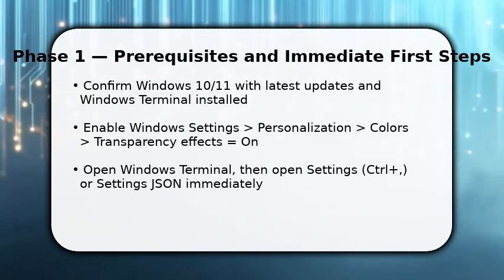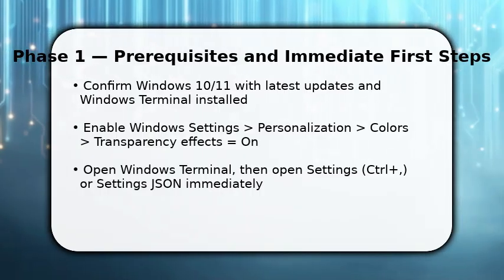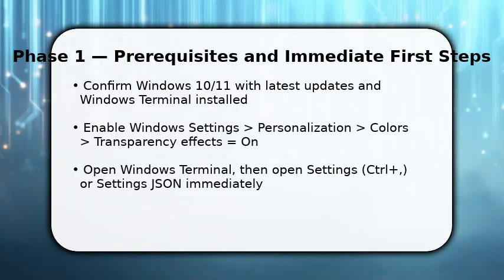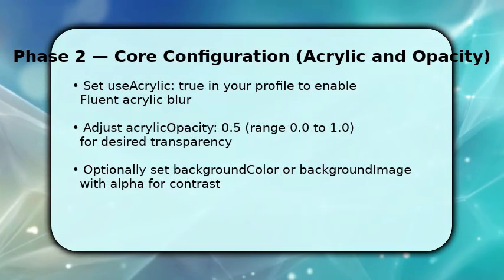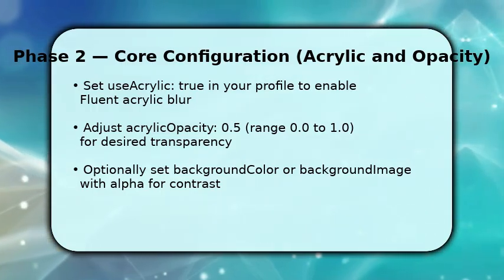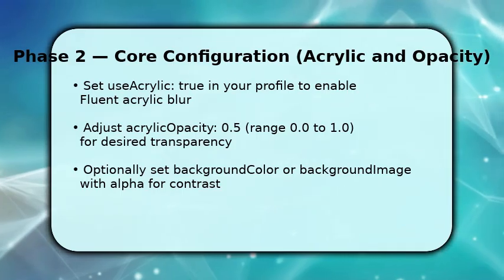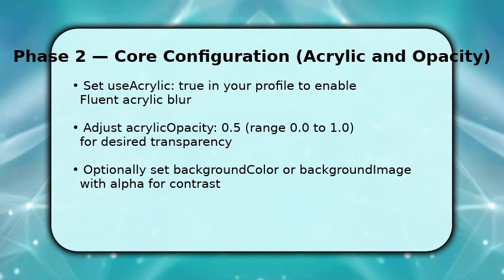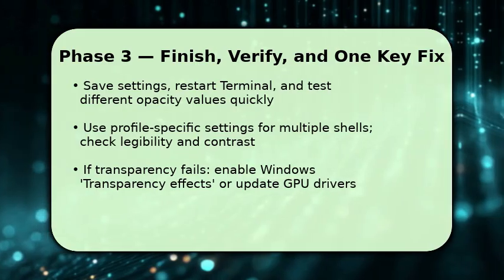How to Make Windows Terminal Transparent (only Way)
How to Make Windows Terminal Transparent (only Way) | 🔒 Surfshark VPN Deal — Stay private and secure. $1.99/mo + 3 Months Free ▸

Learn the unique method to make your Windows Terminal window transparent. This guide covers step-bythy techniques and settings adjustments required for achieving a translucent interface, enhancing focus on coding tasks.

Windows Terminal, transparent terminal, make windows terminal see through, adjust transparency in Windows Terminal, customize window appearance